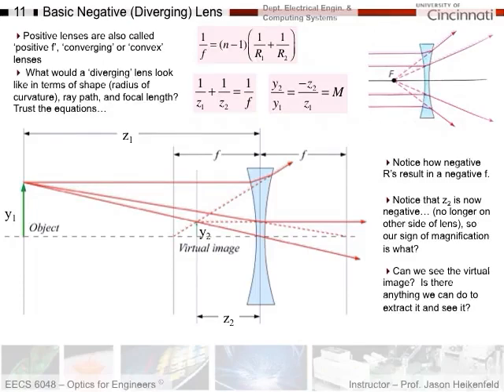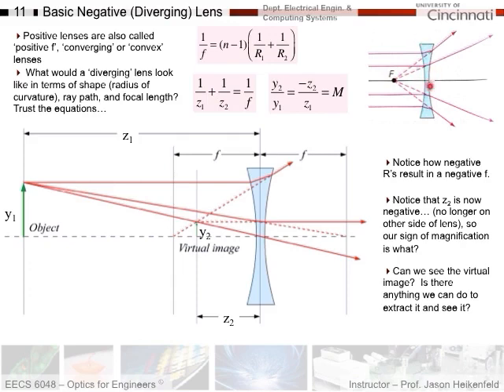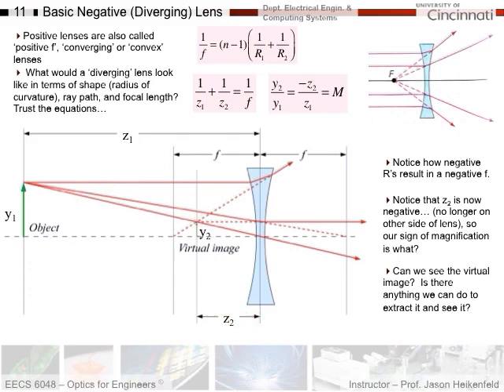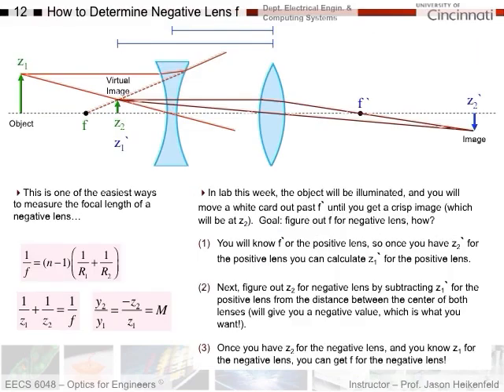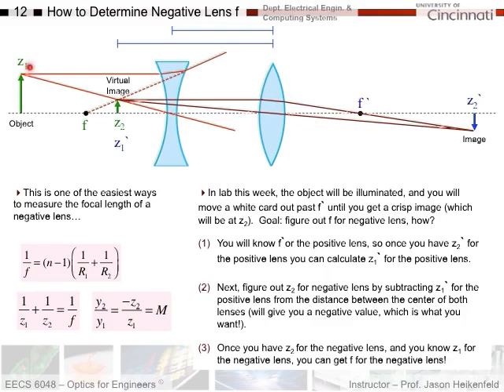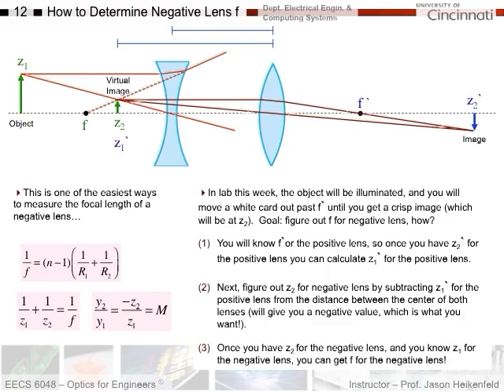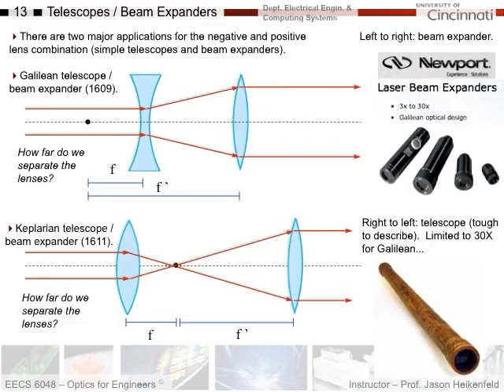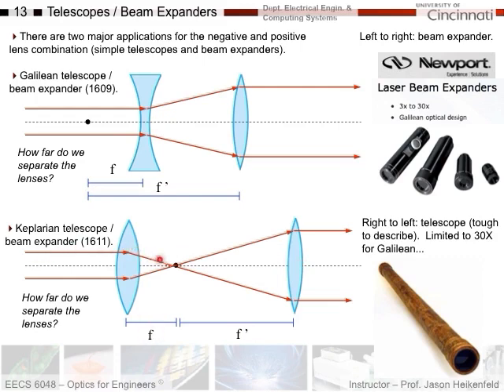Lecture 2B Negative Lens and Beam Expanders